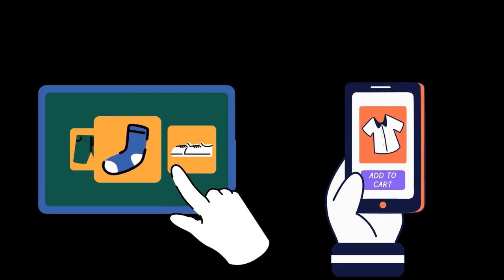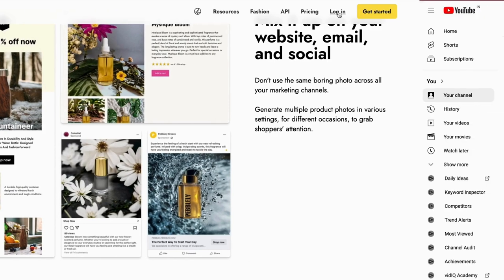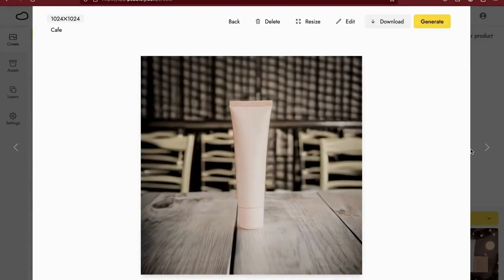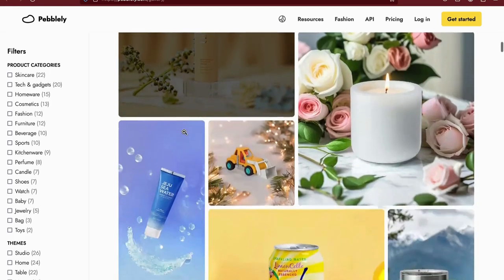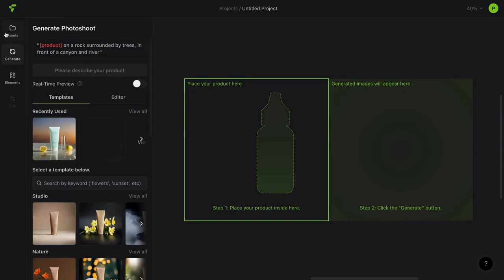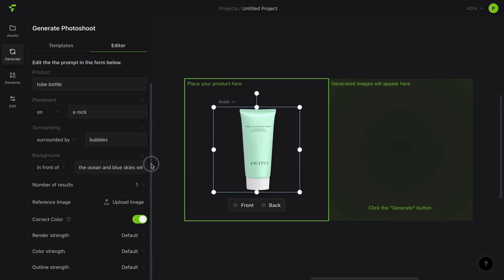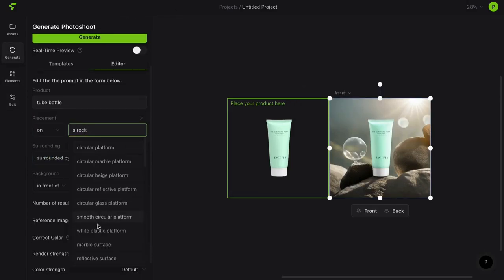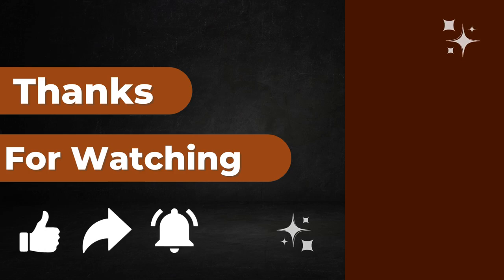Boost Your Online Sales | AI Product Photography Tips with Pebblely and Flair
Learn how to take your product photography to the next level with AI-powered tools Pebblely and Flair! In this tutorial, we explore how these powerful platforms can help you create professional-grade images for your e-commerce store, social media, and website. Discover step-by-step instructions, tips, and tricks to enhance your product photos effortlessly. You can boost your sales on Amazon, Flipkart, and Meesho with high quality product images.

Chapters:

00:00 Introduction
00:54 Use Pebblely to generate product images
02:08 Use Flair AI to genearte hight quality product images
03:30 Conclusion
04:01 Thanks!

👦 About Channel 👦 On my channel I show you  what are the best and powerful websites to make your life easy by reducing your time and effort. In the upcoming videos i will show you how to make youtube videos, how to potentially make money online fast and lots of computer tips and tricks.